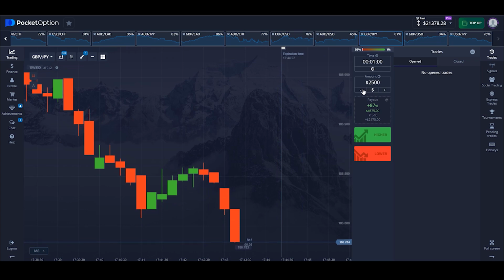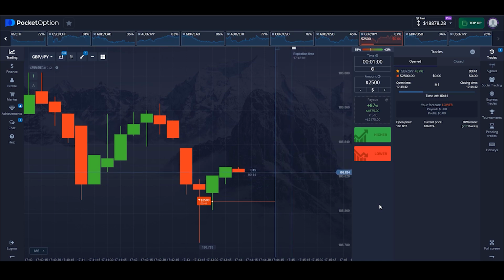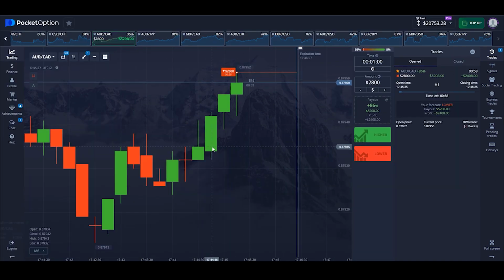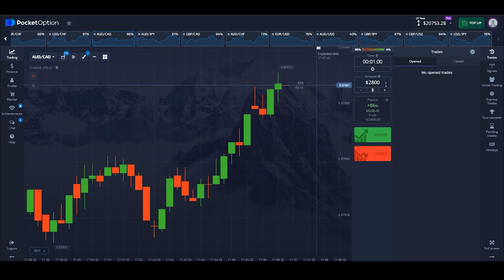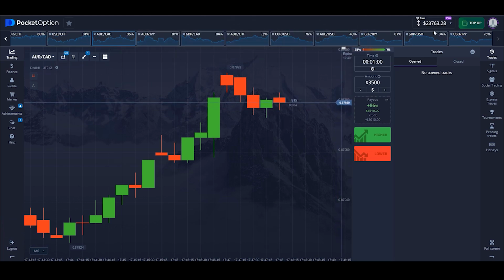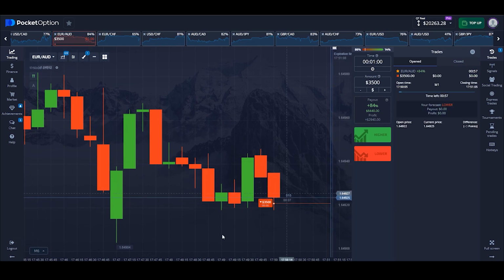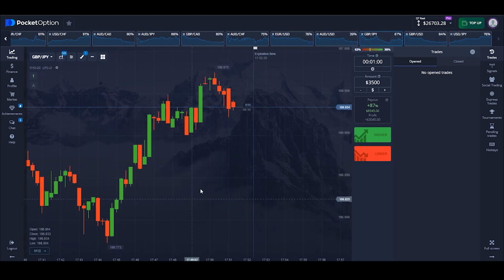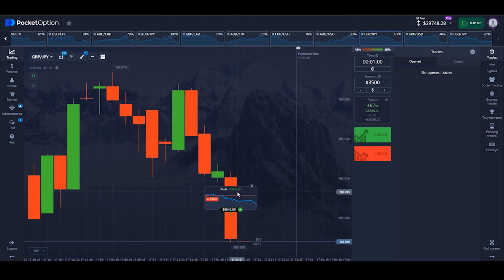Binary trading software - No volatility. How do you make money on that?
Binary trading software! Trading bot,  Binary options, Trading Training: How to Start Trading and Avoid Mistakes. In this video, the author explains trading in financial markets using simple language and demonstrates practical examples. The video also introduces a trading bot that performs analysis for traders and provides ready-to-use results, including AI-driven news forecasts. Whether you're a beginner looking to learn how to trade or an experienced trader seeking effective strategies, this video will be beneficial for you.